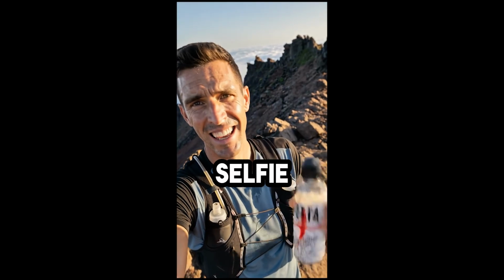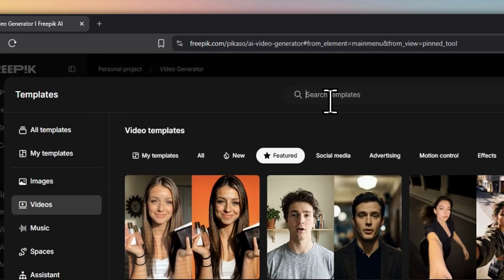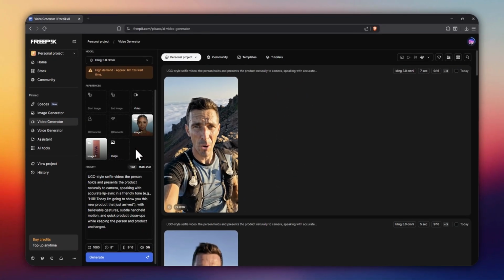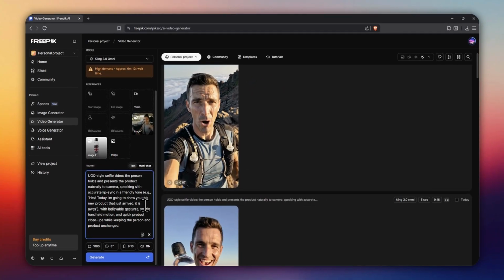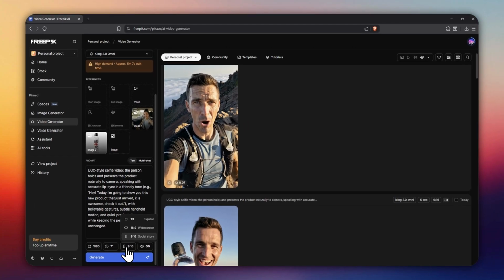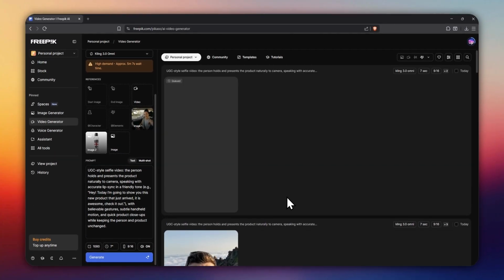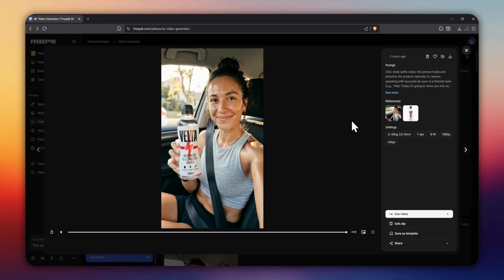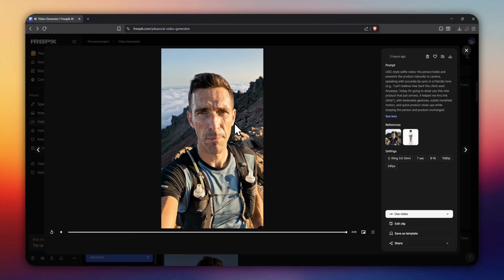How to Make AI UGC Video Ads (The Simplest Workflow)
Stop overcomplicating your ad production. In this tutorial, I’m showing you the absolute simplest workflow to generate realistic, vertical AI UGC (User Generated Content) videos in 3 minutes—no film crew, no actors, and no expensive cameras required.

We are using Freepik’s latest AI video generation templates paired with the power of Kling 3.0 Omni. If you want to create authentic, scroll-stopping social media ads for your products, this is the most efficient system available right now.

• Kling 3.0 Omni (Model): [Access via Freepik]

⏱️ VIDEO CHAPTERS:

0:00 - Why You Should Use AI UGC Ads
0:12 - Step 1: Choosing the Right UGC Template
0:40 - Step 2: The Kling 3.0 Omni & Product Assets
1:04 - Step 3: Writing the "Selfie-Style" Script & Settings
1:47 - Generated Result 1
2:12 - Conclusion
2:50 - Generated Result 2